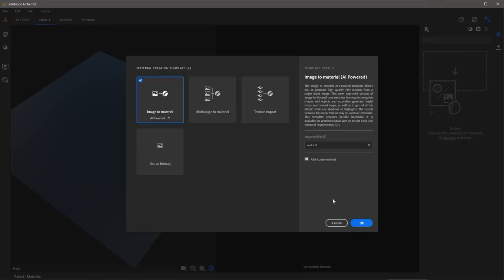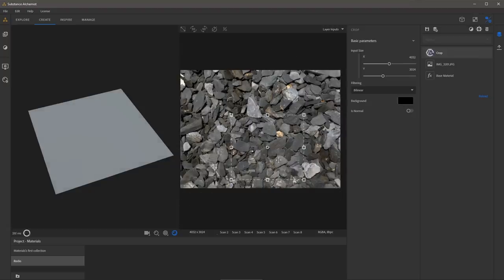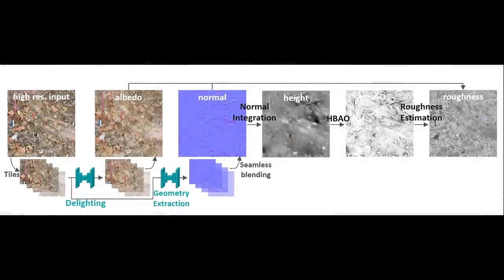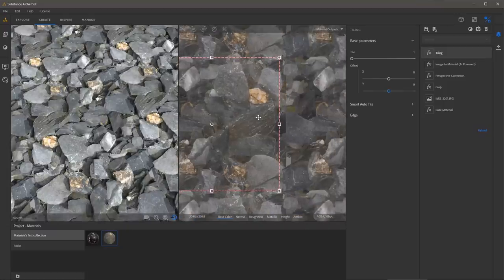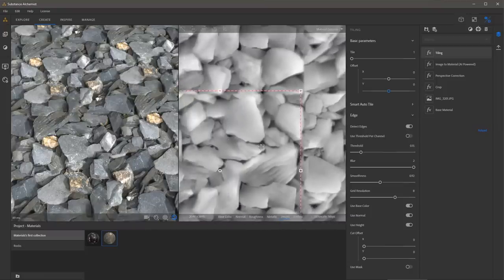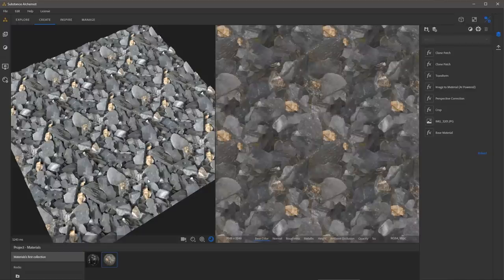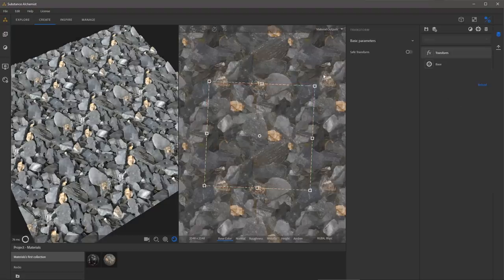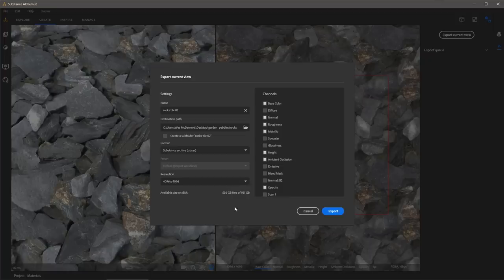Substance Alchemist tutorial: Image To Material (AI Powered) | Adobe Substance 3D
In this video we take a look at how to use Image to Material AI powered. We also cover how to tile materials and take a look a various options and workflows for tiling and removing repetition in the tile. Substance Alchemist Project and source input image available on Substance Academy.

Architectural scene created and rendered by: Daniel Margunato.